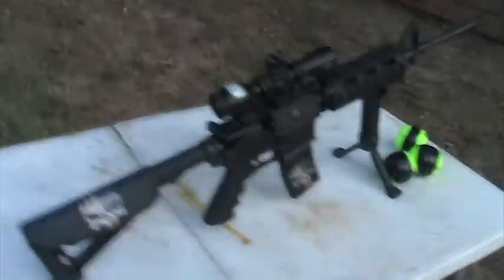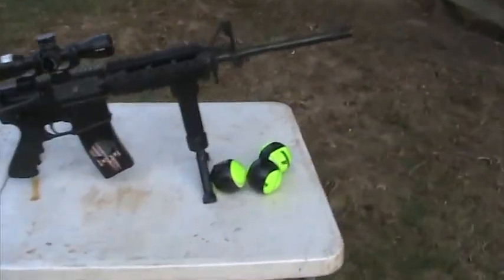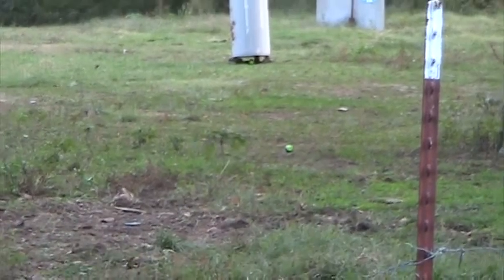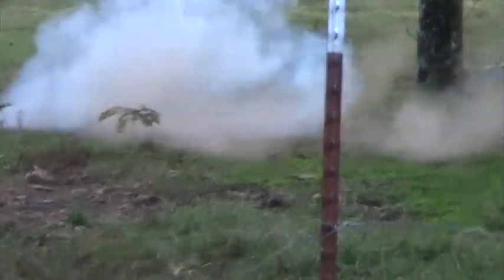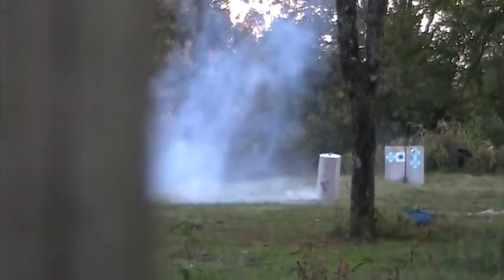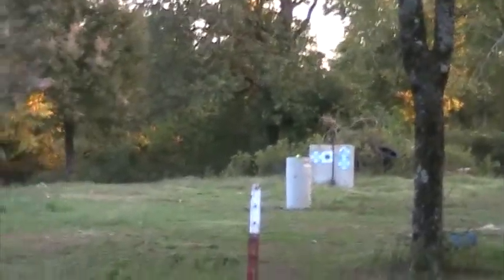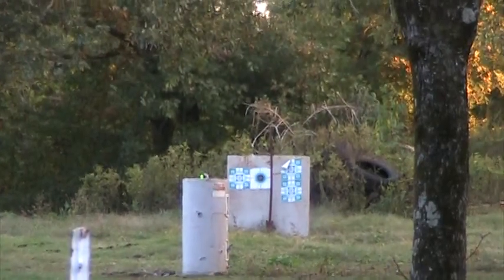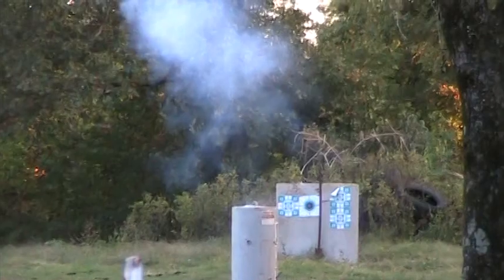EXPLODING TENNIS BALLS !!!!!!!!!!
This did not turn out like I wanted. I should hsve used a bigger charge under water heater !